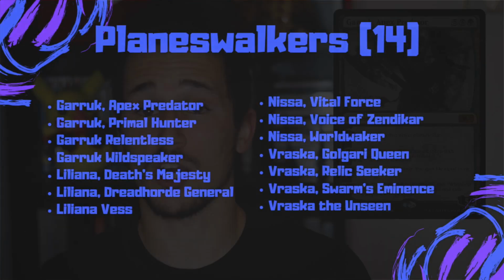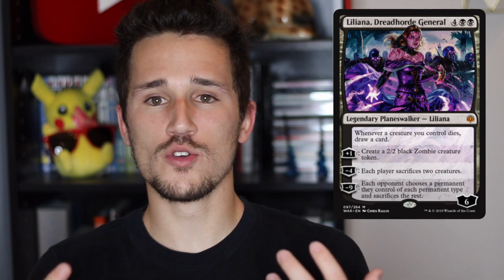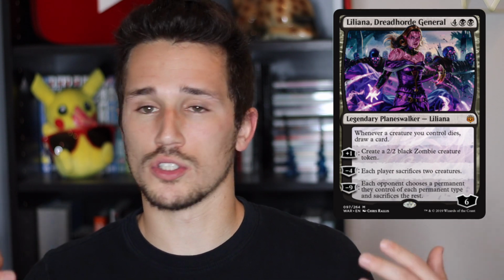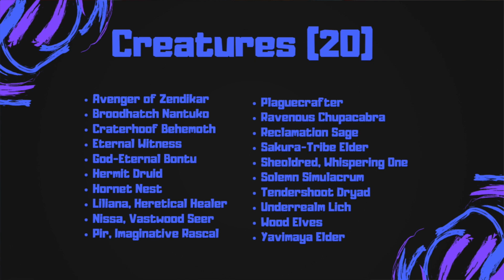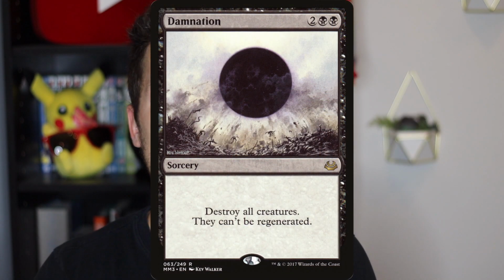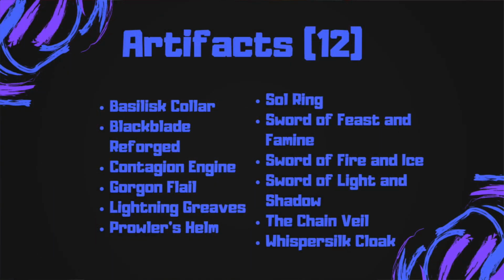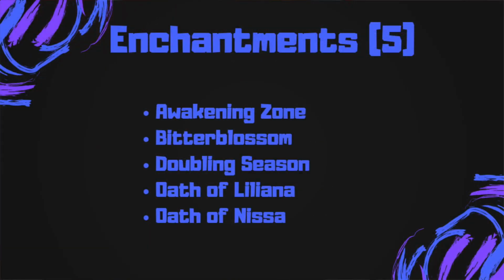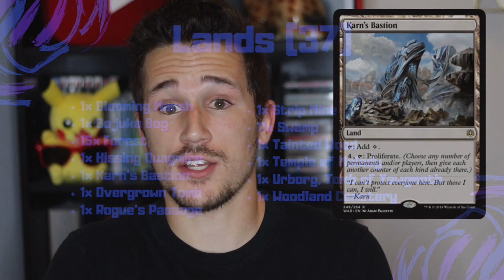Storrev, Devkarin Lich Deck Tech | Magic: the Gathering EDH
Please enjoy the deck techs provided by One More Mana.